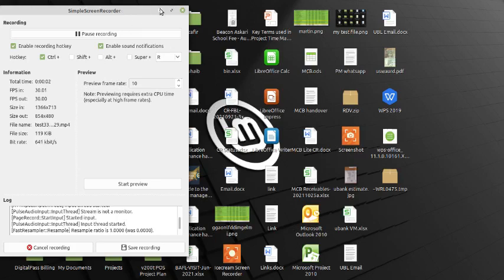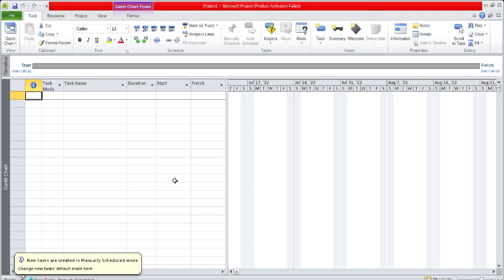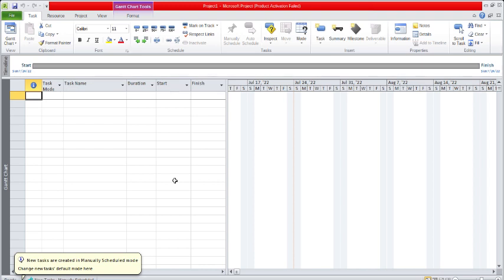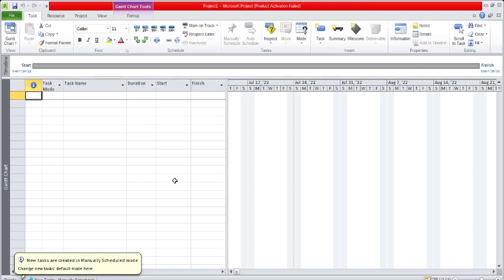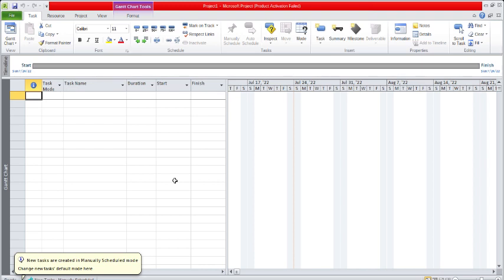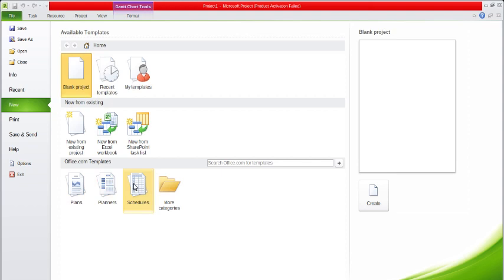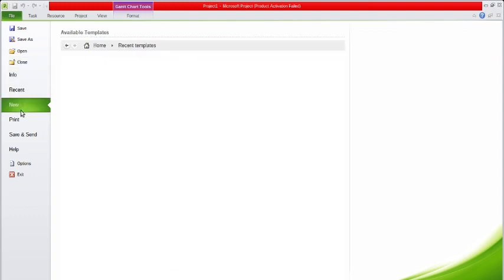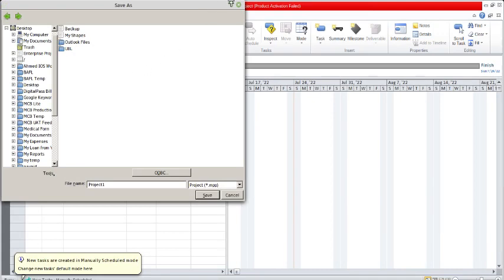MS Project Tutorial1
Microsoft Project Tutorial for Beginners